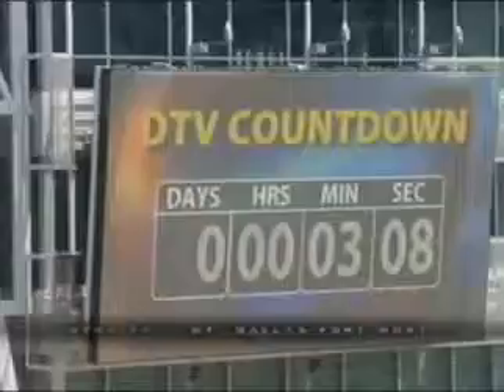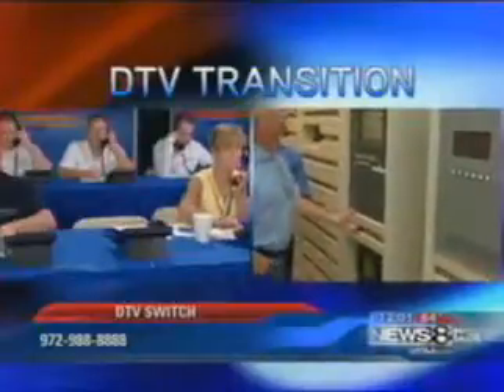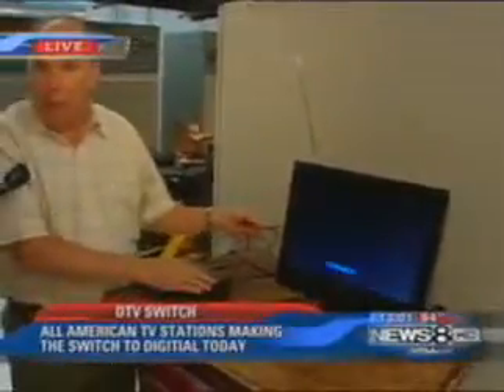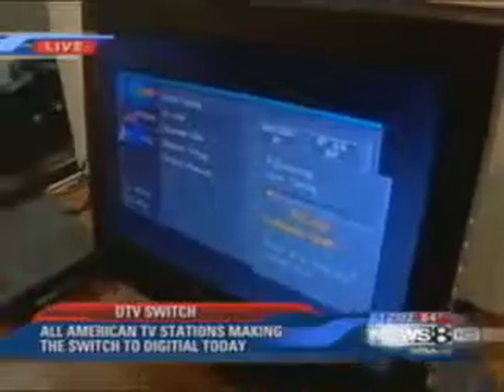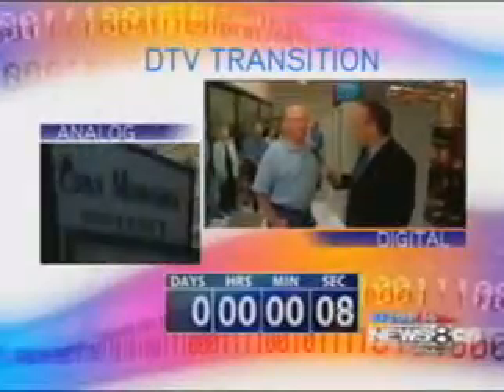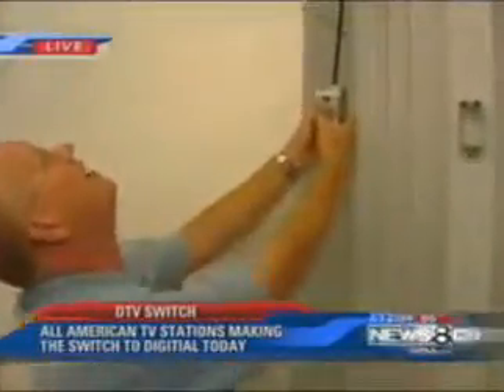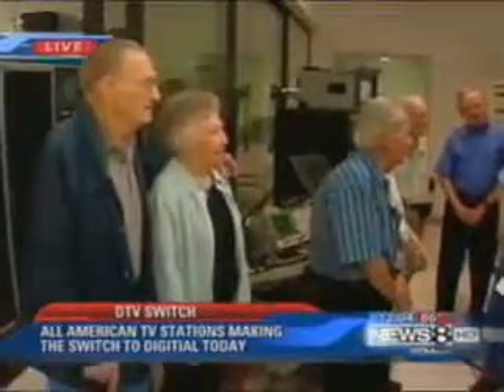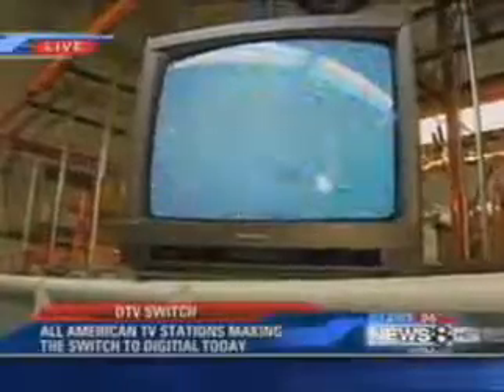WFAA Analog TV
The Story Is About DTV Transmission!